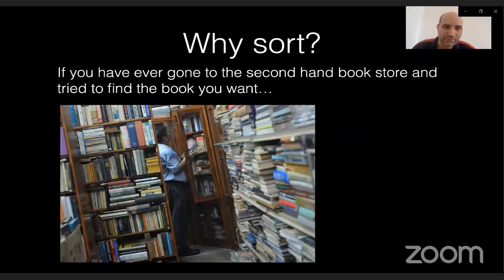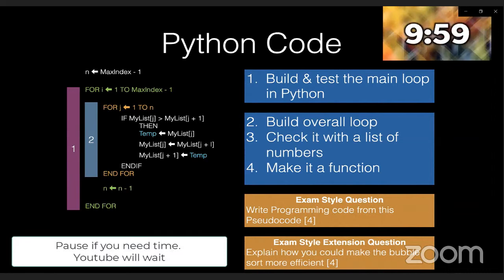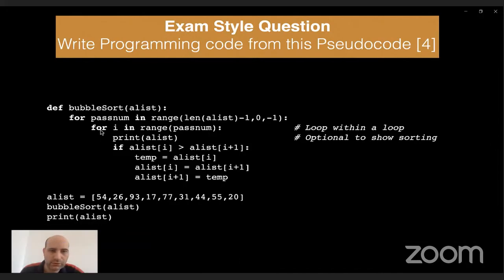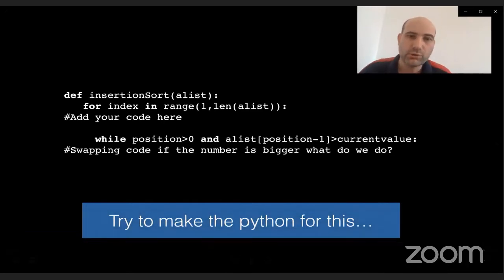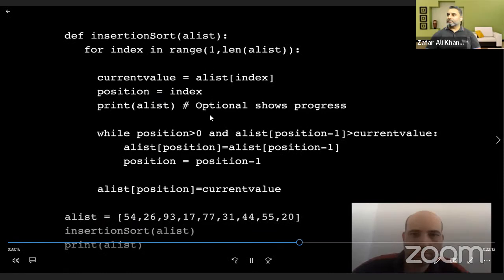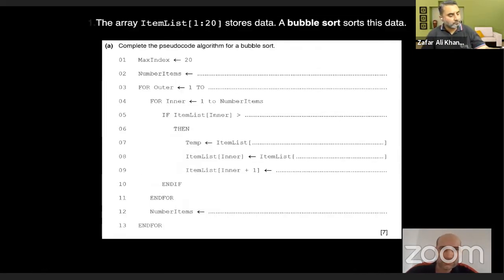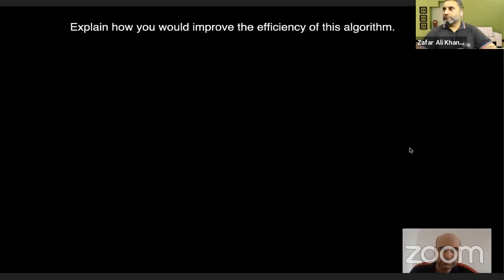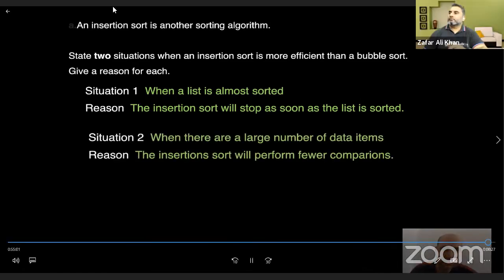The CS Show | Episode 13 | Bubble & Insert Sorts | By Zak Featuring Mr. James Abela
All the codes discussed in this podcast can be fetched
For this 13th episode of The CS Show, Mr. James Abela is joining us as a guest lecturer and he will be helping learners to understand Bubble and Insert sorts and all related codes .

Sir James Abela is a highly recognised educationist and classroom practitioner. Currently he is head of computing at Garden International School, Malaysia and before that he served as ICT head and teacher at various schools in UK, Thailand and Malaysia.

His honours and awards include Apple Distinguished Educator and Google Certified Innovator besides several publications.

Primary focus of the episode 13th will be to understand and use Insertion and Bubble Sorts and to experience those algos with common sense of CAIE expectations and past paper questions.